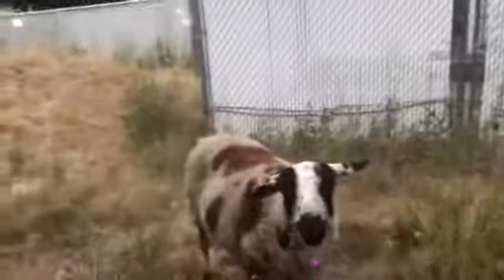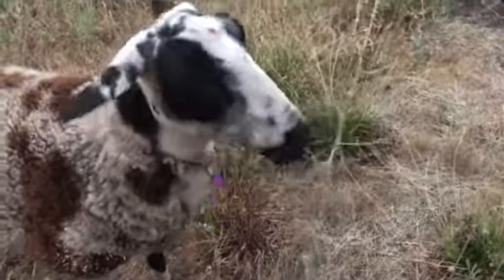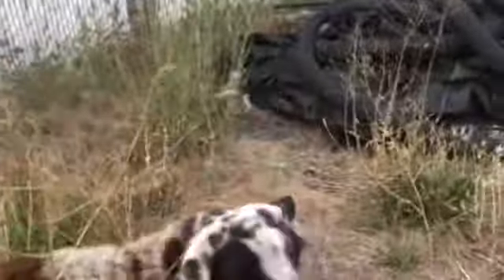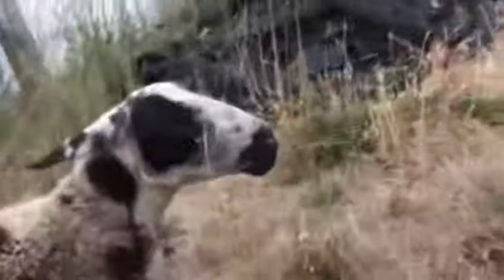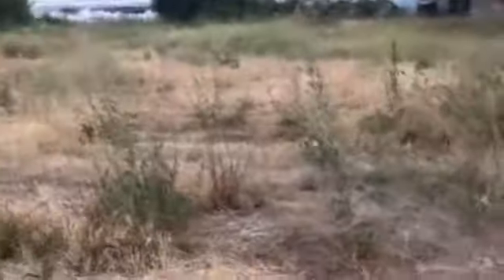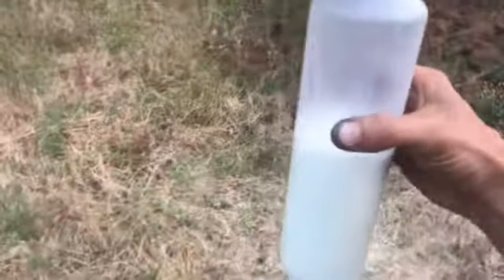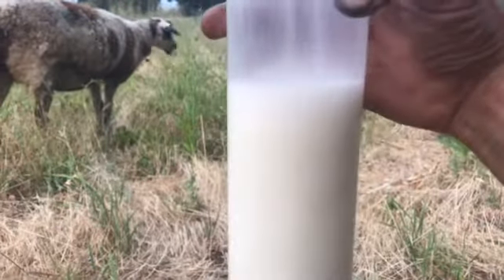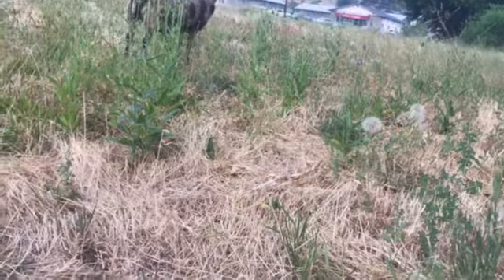“Guerrilla Grazing” is more efficient than guerrilla gardening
My pet dairy sheep converts what is already growing on the ground into the most nutritious food(milk) overnight!?  Right now she’s producing between a 1/4 and 1/2 gallon a day which is 75% of my daily need of calories.  My pet goats/sheep have consistently provided me with over 50% of my daily calories, for over 4 years straight now without me having to toil the soil.  “You can toil soil then wait longer to reap, or your can turn whats already there into milk with a sheep!” 123homefree.org